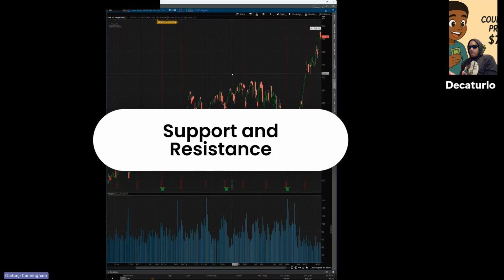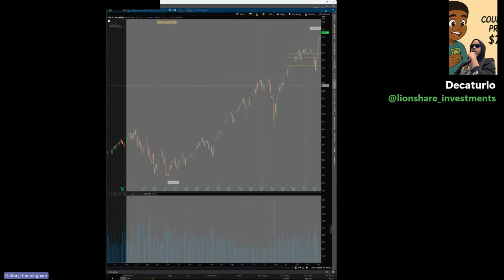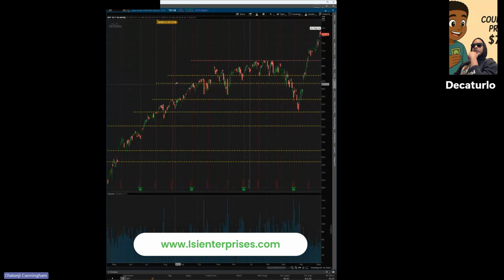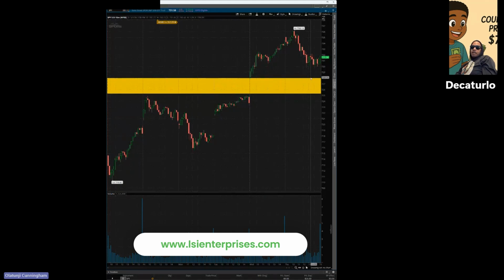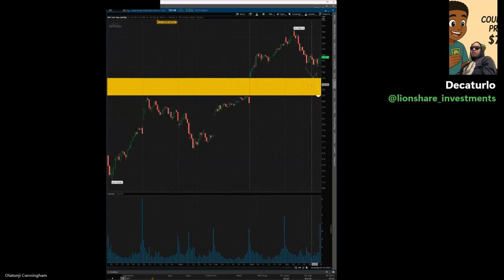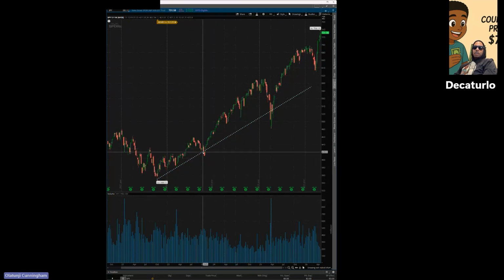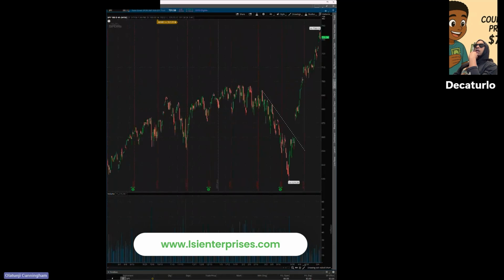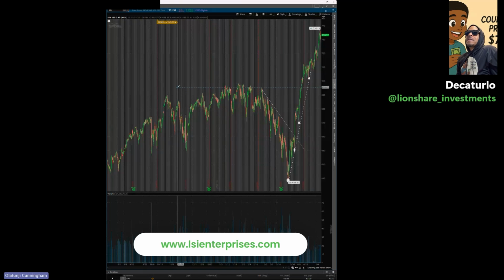SUPPORT AND RESISTANCE LEVELS + TREND LINES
Describes how to plot support and resistance levels.  Details how to draw trend lines on your chart.